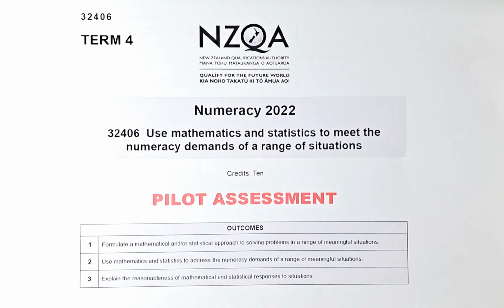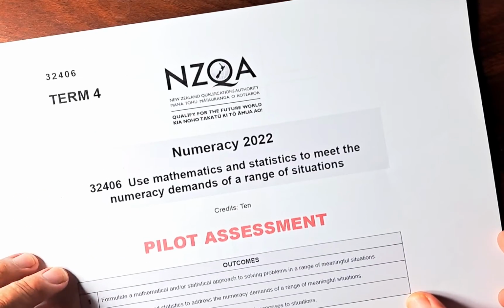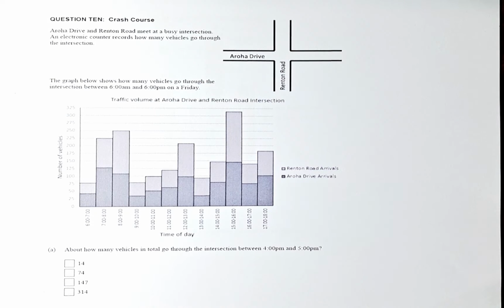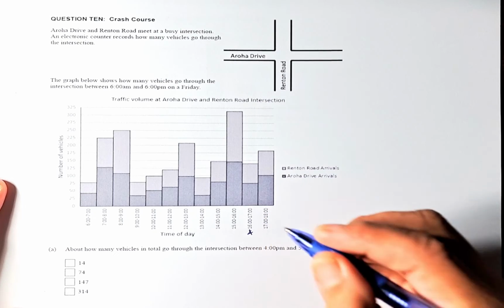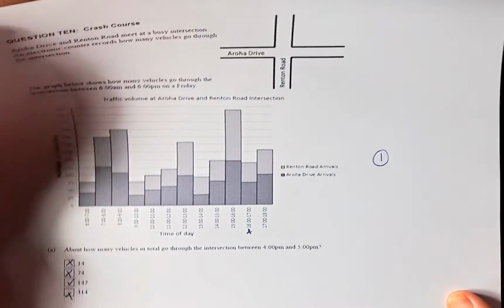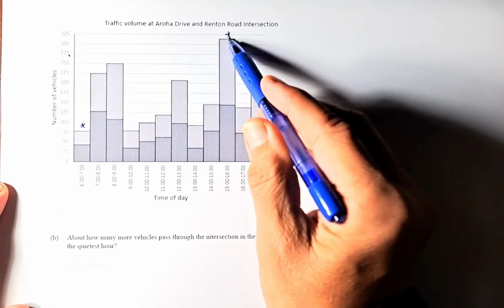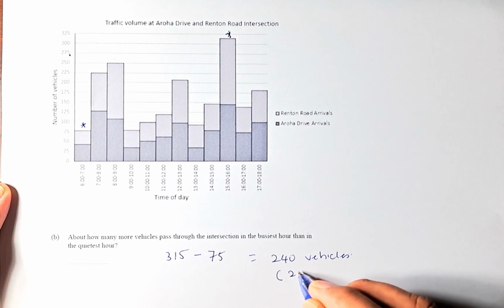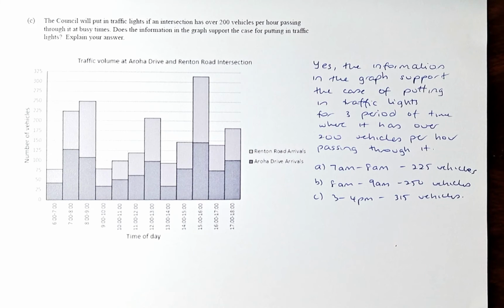NCEA Numeracy Pilot Study Assessment 2022 Question 10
In this video, we try to solve Question 10 of the 2022 NCEA Numeracy Exam which will be fully implemented in 2024. This numeracy paper is worth 10 NCEA credits if you achieve 3 outcomes in this paper.